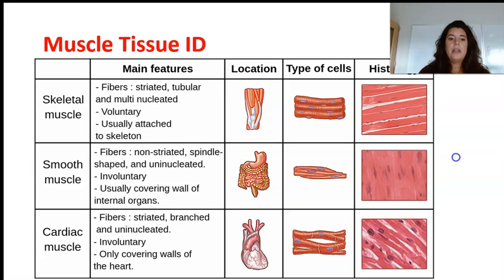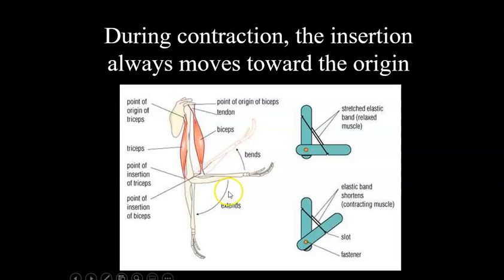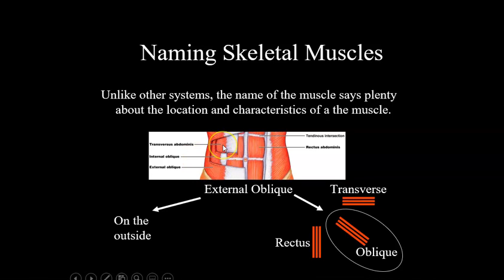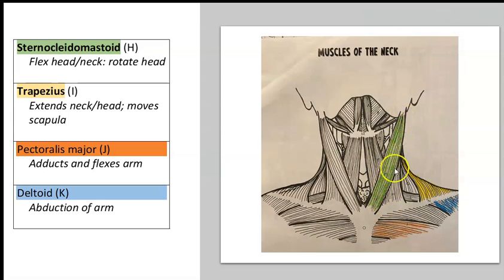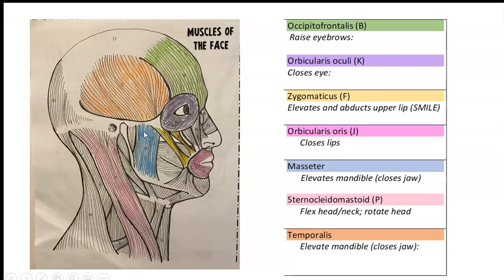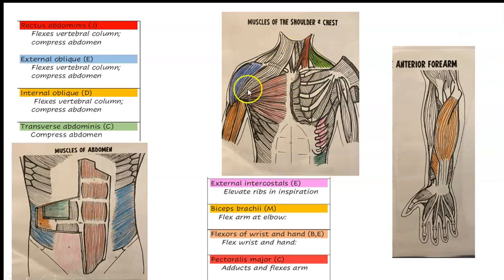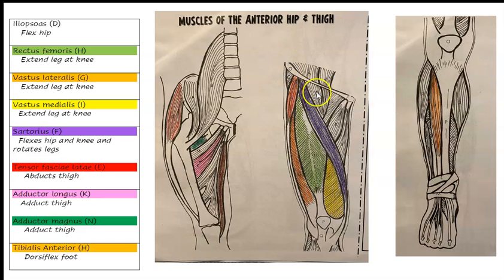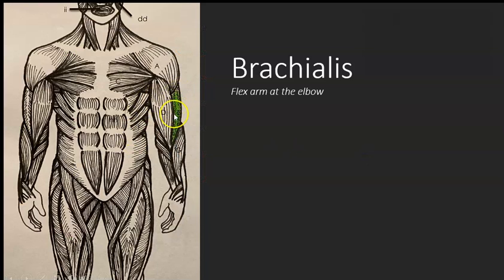Muscle ID 21